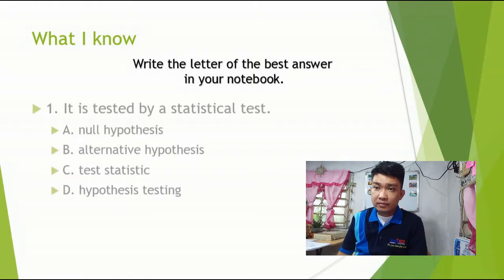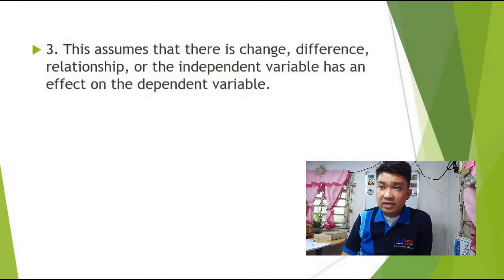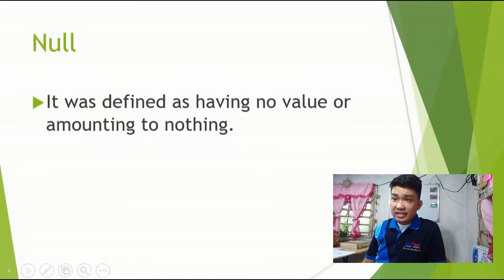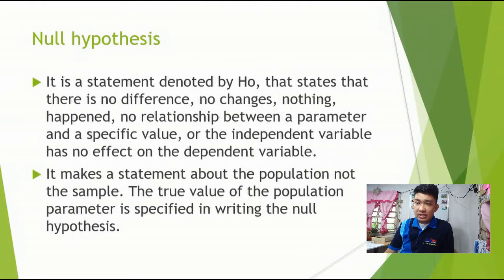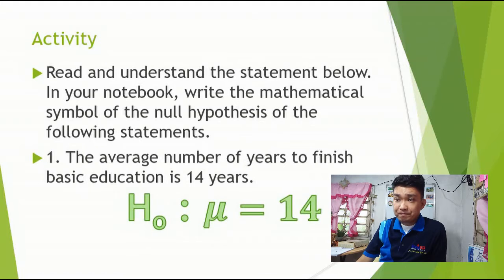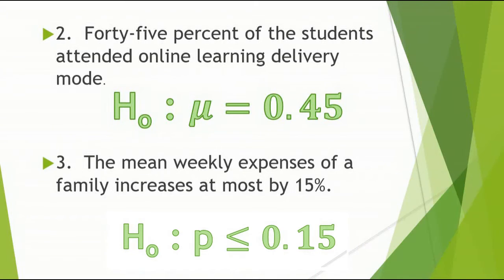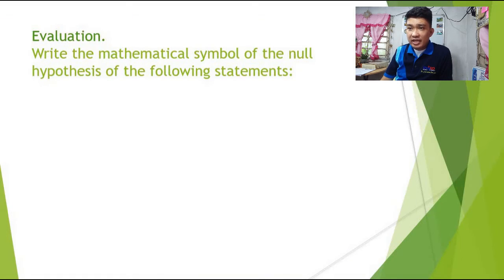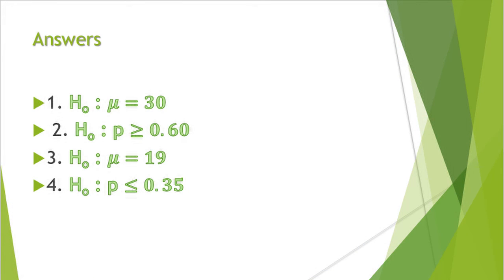Null Hypothesis - Analyze Math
Hello students! I am going to discuss about null hypothesis.
Shout out to my students and my co-teachers in TCNHS, Iligan City...